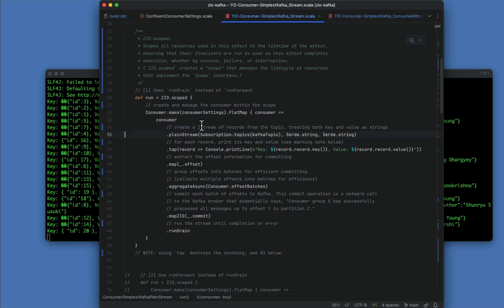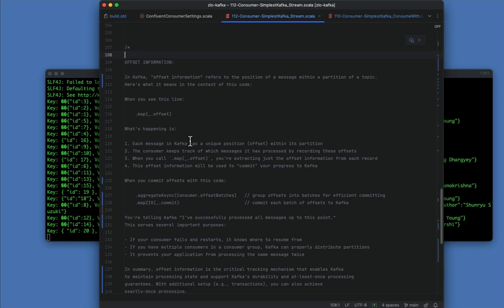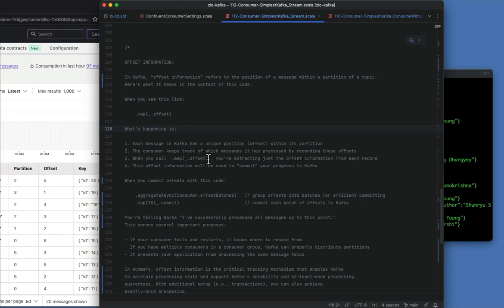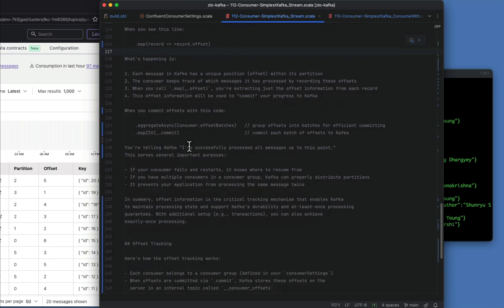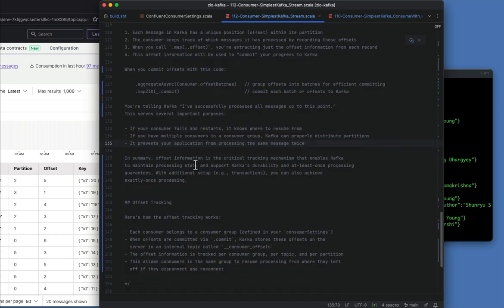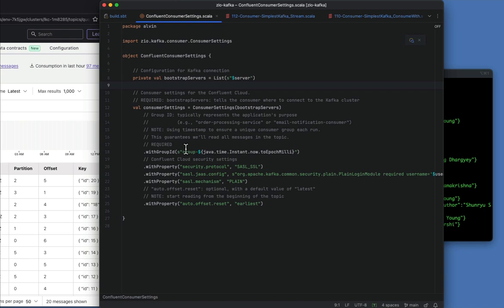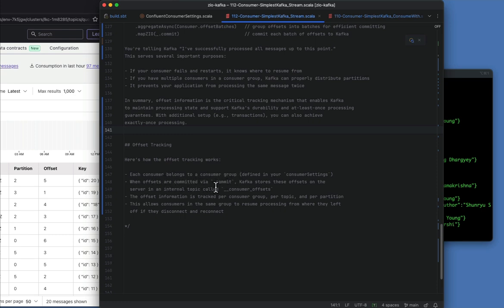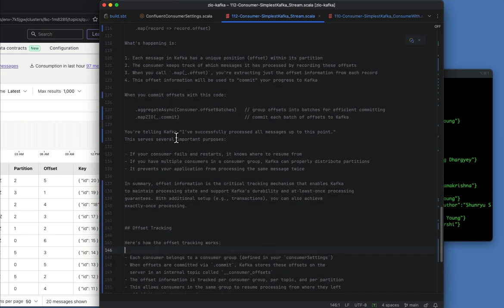6. ZIO Kafka Consumer: Streams Solution, Part 2 (ZIO Kafka)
This lesson shows a “simplest possible” ZIO Kafka Consumer example that demonstrates a ZIO Streams workflow solution. It again shows ZIO.scoped, and then all the steps needed to implement a streams solution. This is Part 2 of 3.